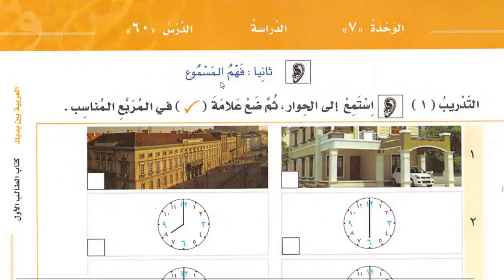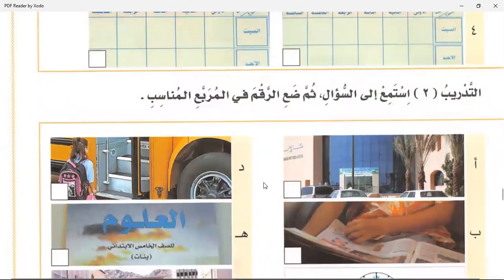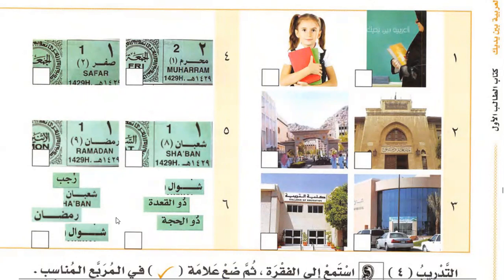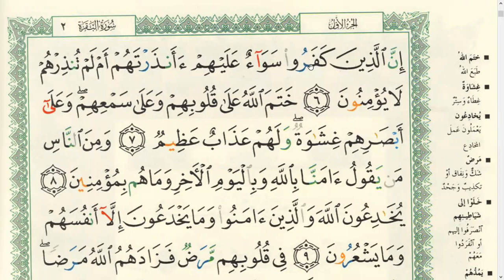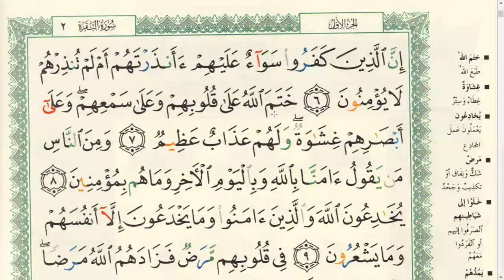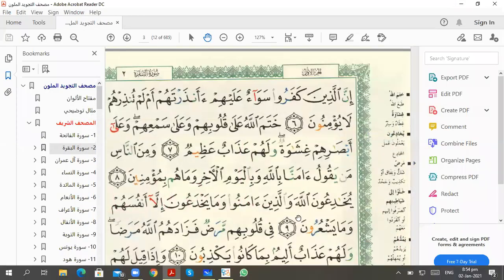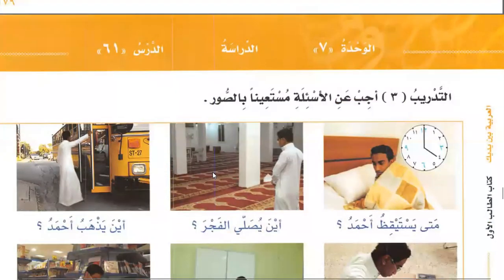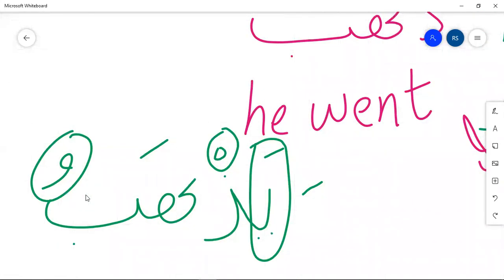Class 42 | Lesson 60 of Al Arabiyyahtu Bayna Yadayk Book 1 Part 1 in English